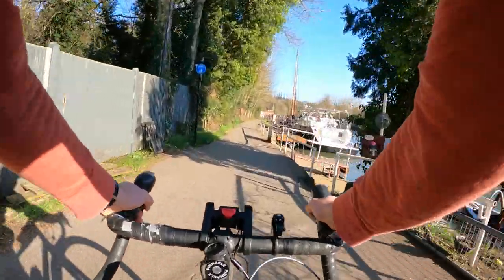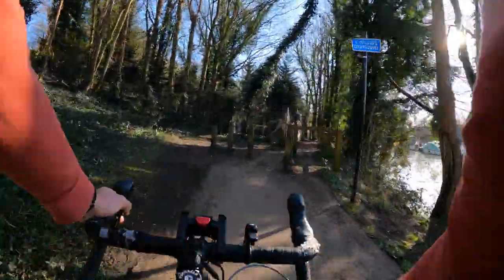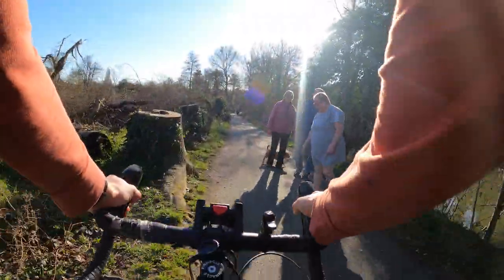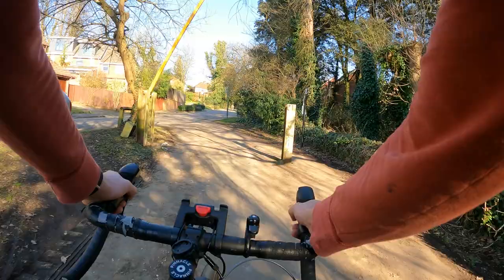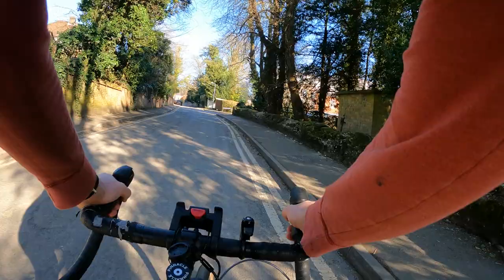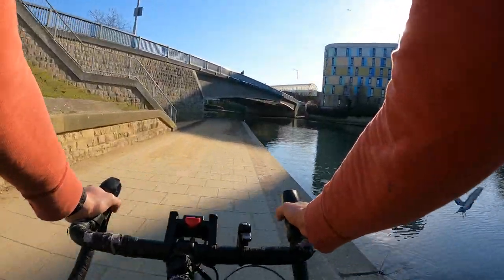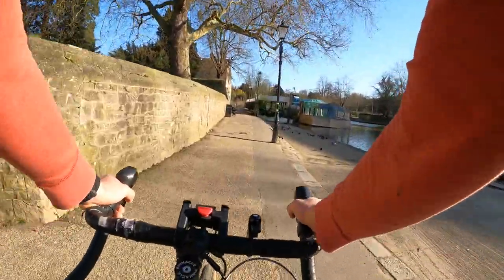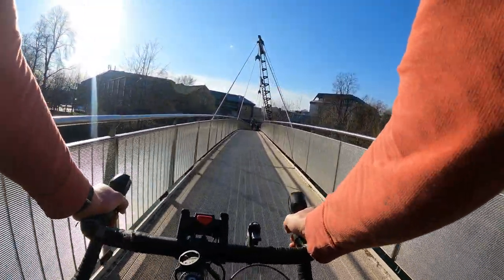Testing Out the GoPro Chest Mount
Just a guy slowly riding along a river on a gravel bike and learning how to use a GoPro.

If you feel that you gained something from my content and would like to help me make more, consider buying me a coffee